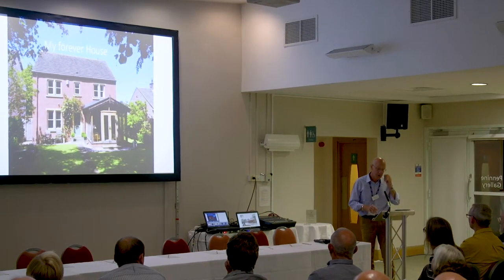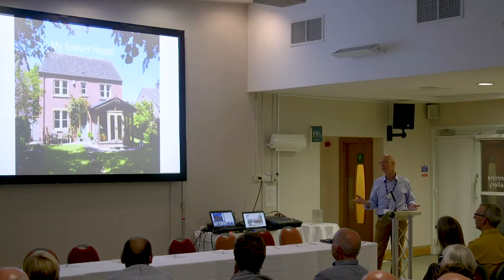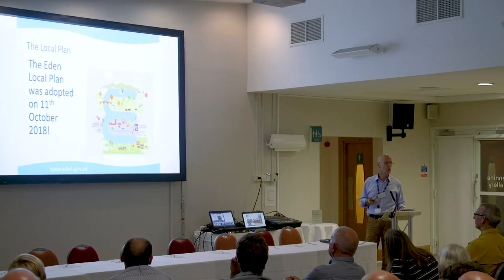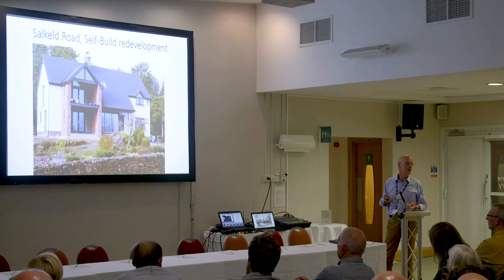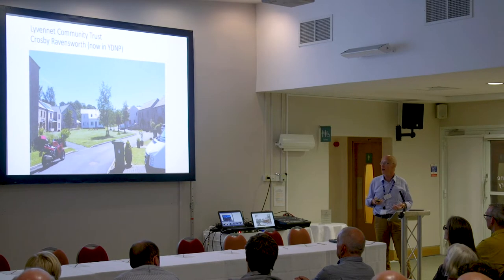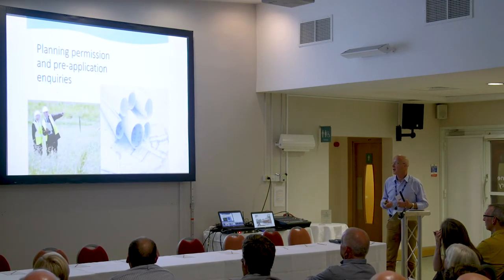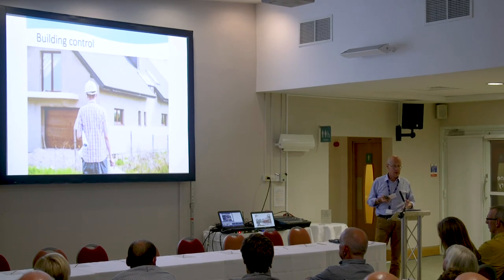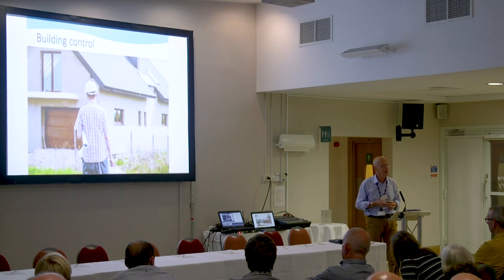Build Your Home, Build Your Community Event: Presentation by Kevin Hutchinson, Eden District Council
Eden District Council, assisted by Andy Lloyd (National Community Land Trust Network) organised a ‘Build Your Home, Build Your Community’ event, which took place at Rheged, Penrith, on 4 July 2019. This free event was aimed at prospective self-builders and those looking to get involved in a community-led housing project. Comprising over 20 exhibitors and 10 presenters, Kevin Hutchinson, Planning Policy Manager of Eden Disitrct Council, gave this presentation. Other presentations from the event are also available to view on EDC's YouTube channel.